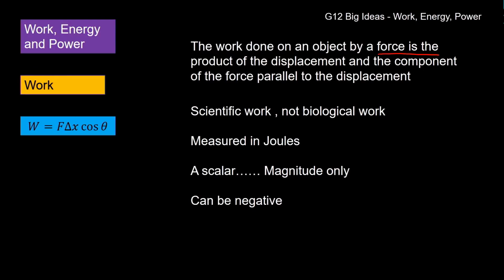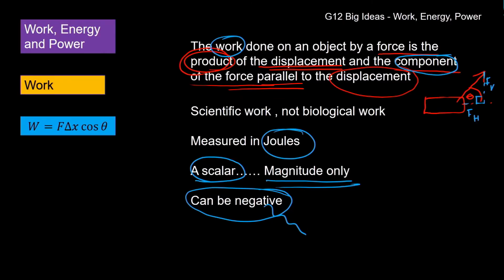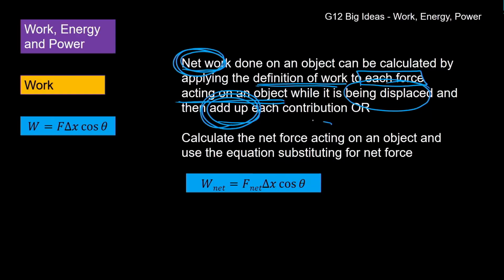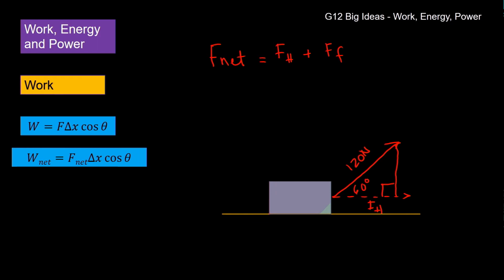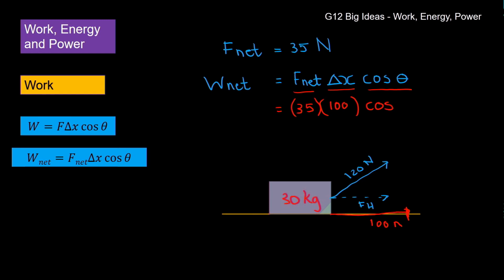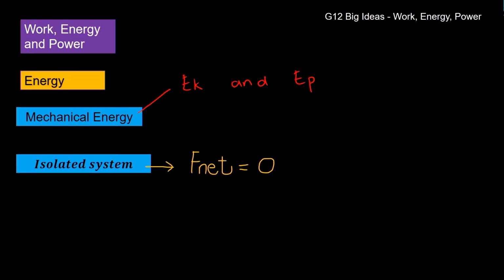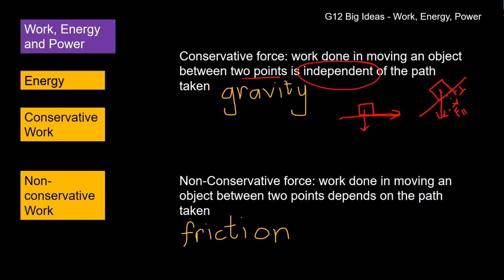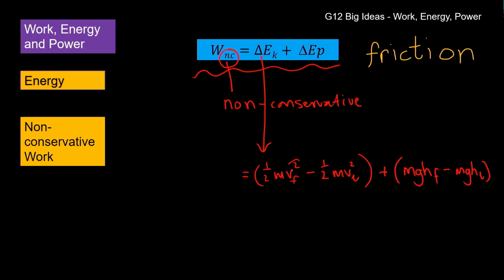Grade 12 Physical Science Work, Energy and Power Big Ideas